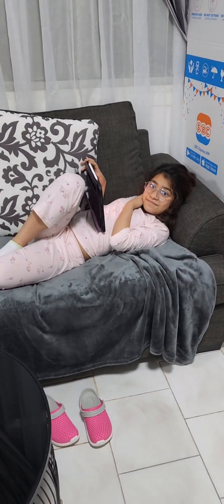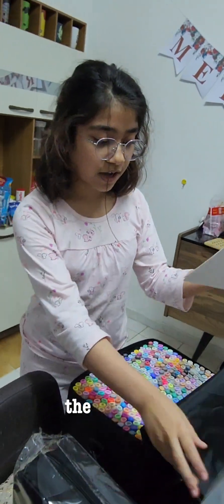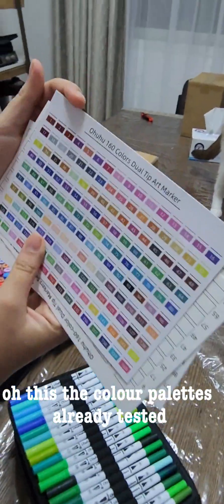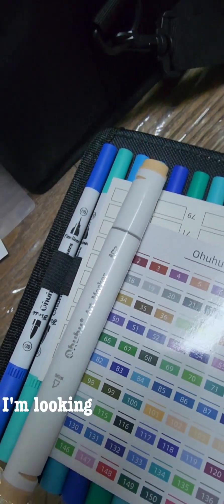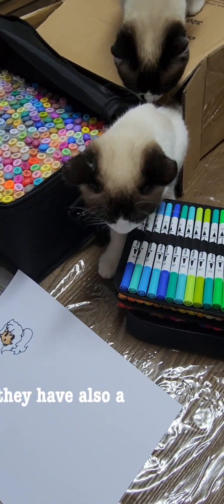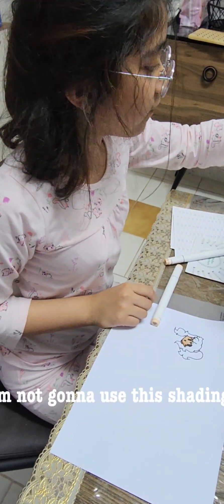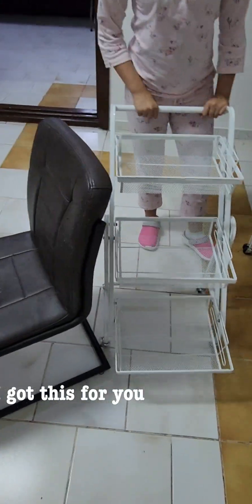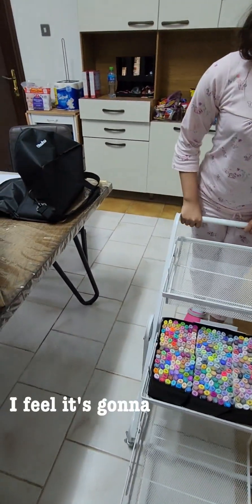Ohuhu Markers and Curious Cats. 😹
(When I win d lottery, I'll get u Copic Markers.🤣)

🎥:  February 08, 2023 Wednesday @ Home